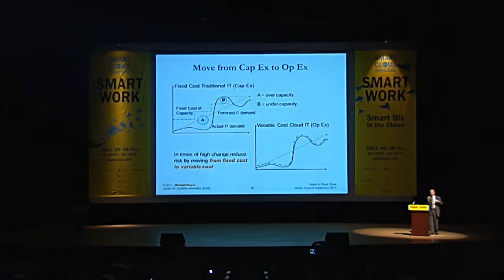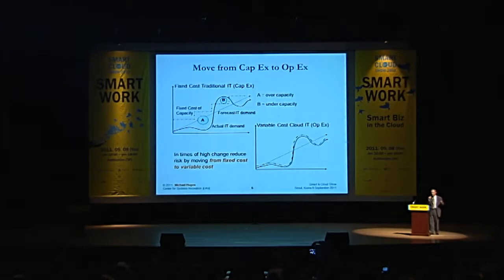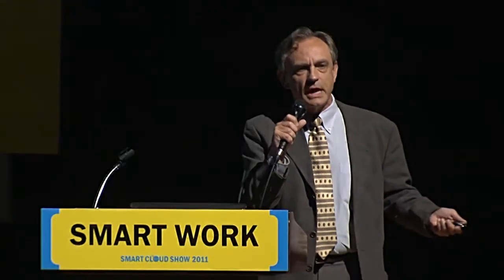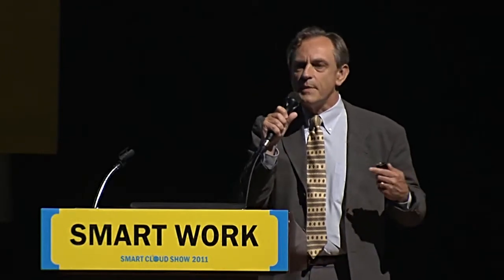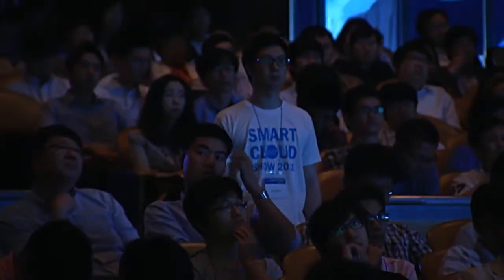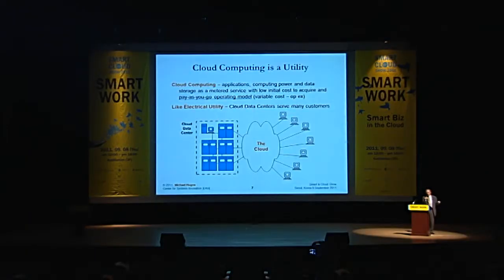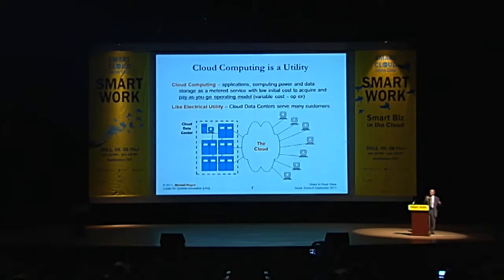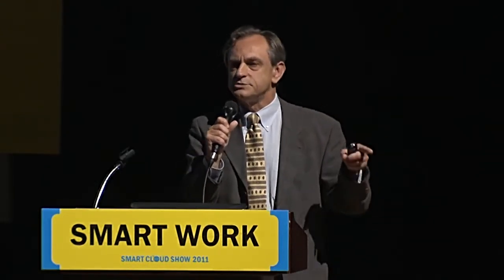Smart Cloud Part 2 - Capex vs Opex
- In our unpredictable economy it is better for companies to avoid big up front capital expense (capex) investments and use a pay-as-you-go operating expense (opex) business model. Cloud computing enables an op ex model. The cloud delivers computing power as you need it just as a power utility delivers electric power as you need it and you only pay for what you use when you use it.